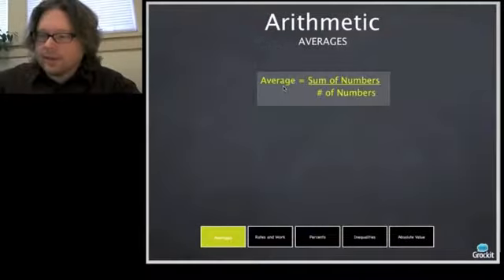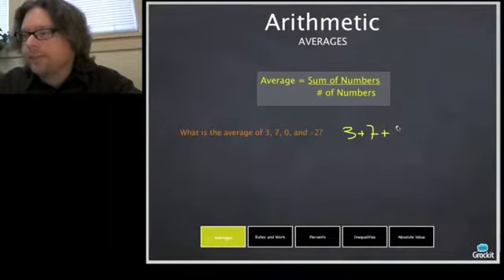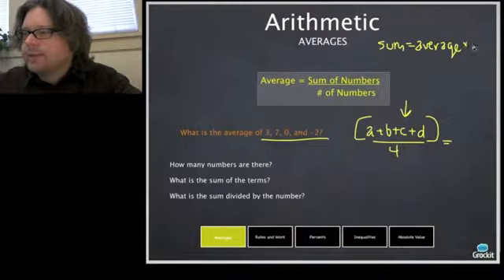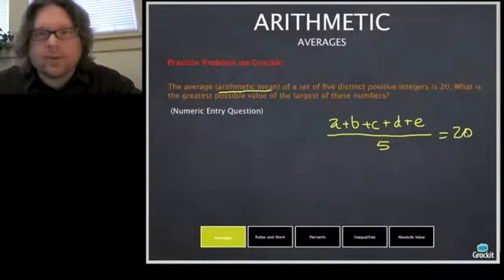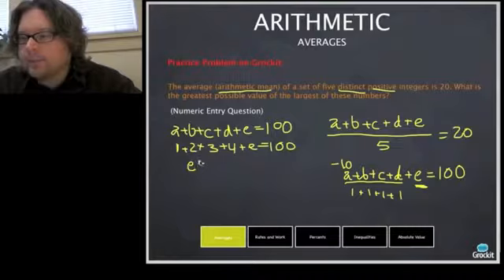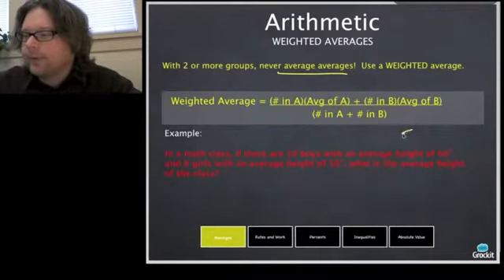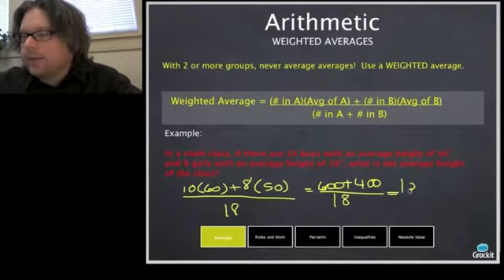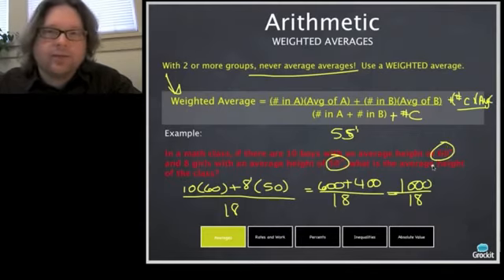GRE Quant Averages